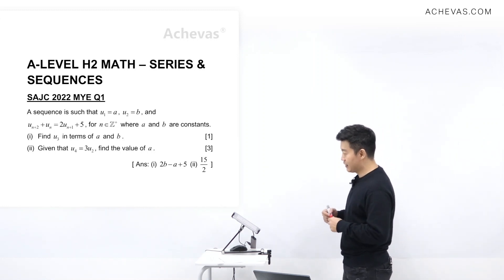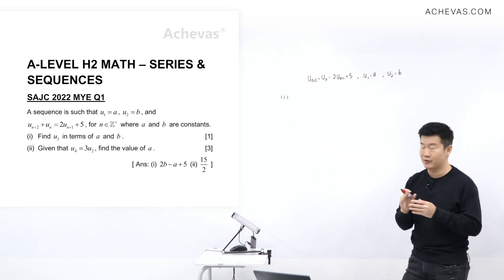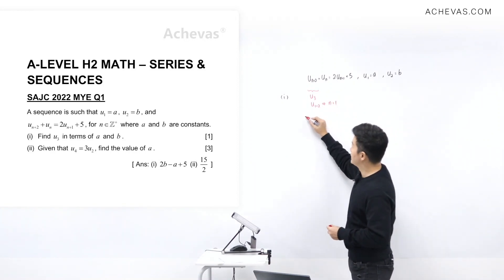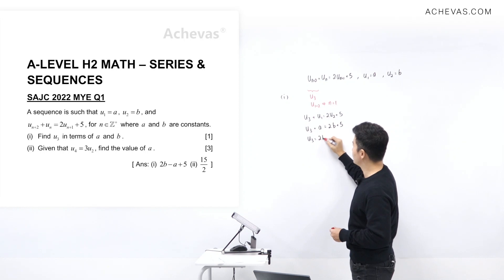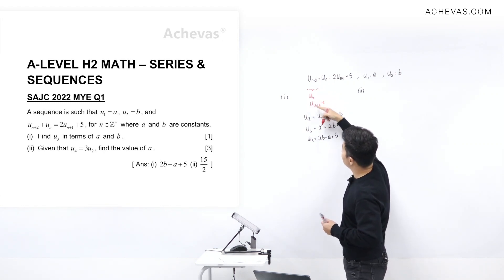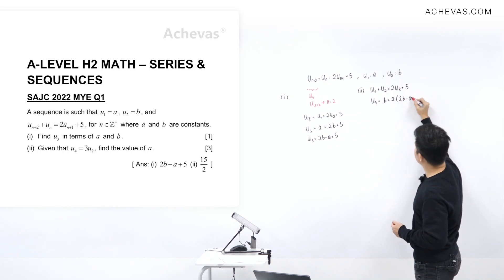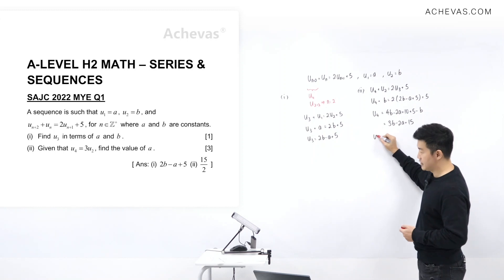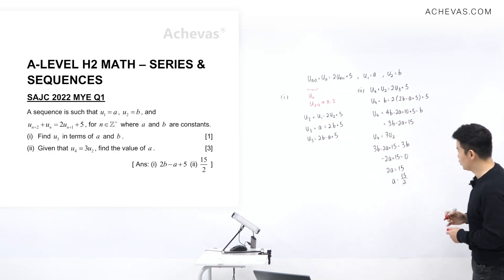Series & Sequences - SAJC 2022 Exam | A-Level H2 Math, Singapore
The A-Level question similar to this question is from Year 2020 Paper 2 Q2: